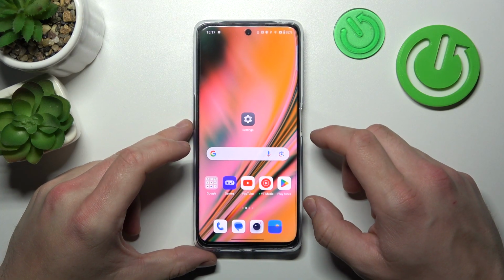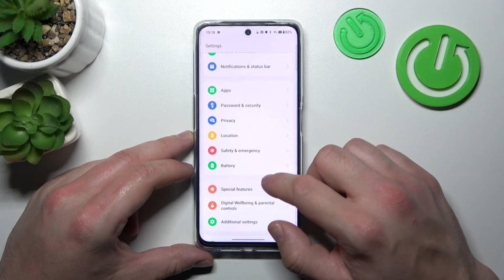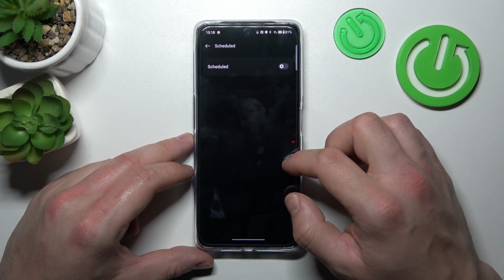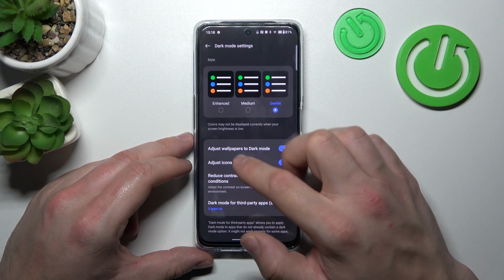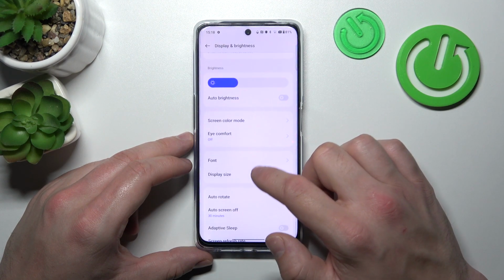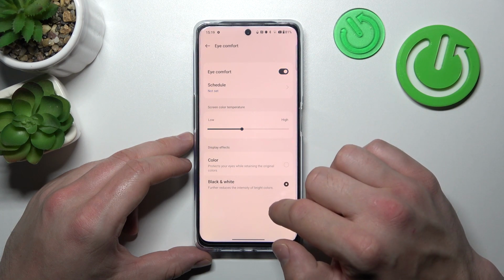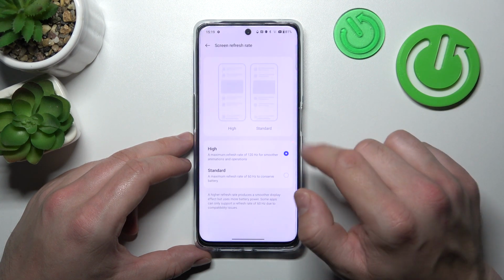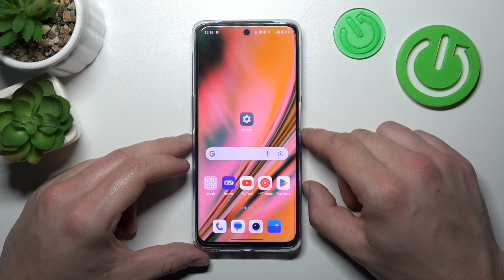How To Find & Adjust Display Settings On One Plus Nord CE 3 Lite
Want to find and adjust the display settings on your OnePlus Nord CE 3 Lite? This video tutorial will guide you through the process of accessing and customizing the display settings to enhance your viewing experience. Learn how to adjust brightness, color temperature, screen resolution, and more to suit your preferences. Whether you're looking to optimize battery life or enhance visual quality, this video will help you navigate and personalize the display settings on your OnePlus Nord CE 3 Lite.

OnePlus Nord CE 3 Lite display settings tutorial
Adjust display settings on OnePlus Nord CE 3 Lite
How to find display settings on OnePlus Nord CE 3 Lite
Customize display on OnePlus Nord CE 3 Lite
OnePlus Nord CE 3 Lite screen brightness adjustment